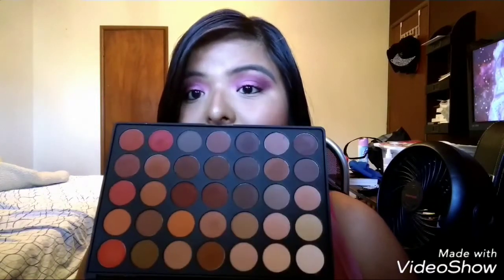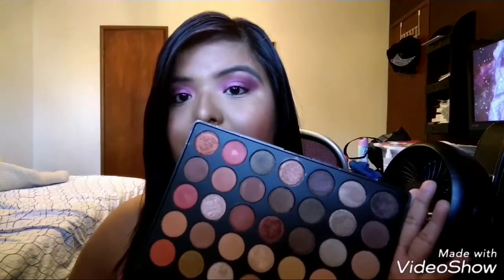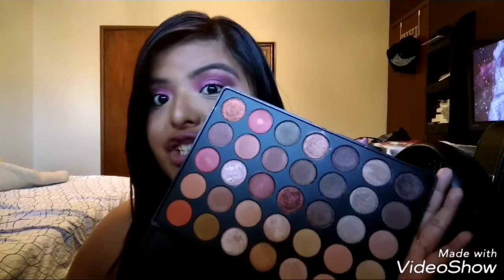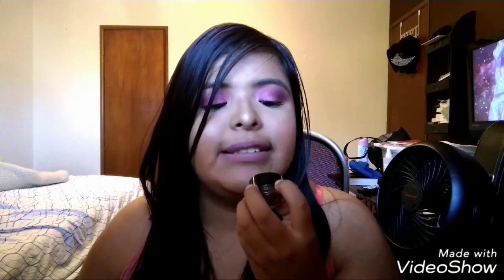July Favorites| 2017 Morphe, Lique, Makeup Revolution & MORE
Hey Loves, Welcome Back ! Its Been A Minute Since I Last Uploaded But Im Glad To Be Back With My Monthly Favorites. Thanks For All The Love & Support Guys, LOVE YOU ALL !